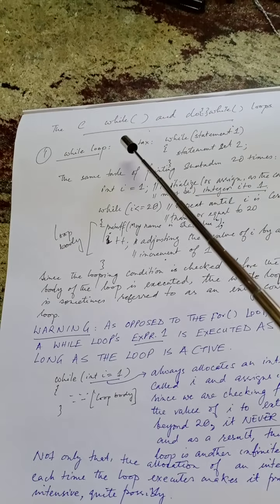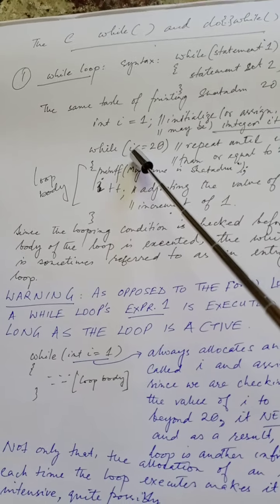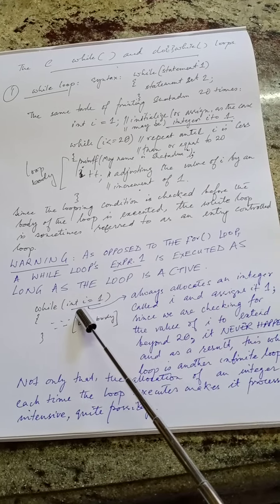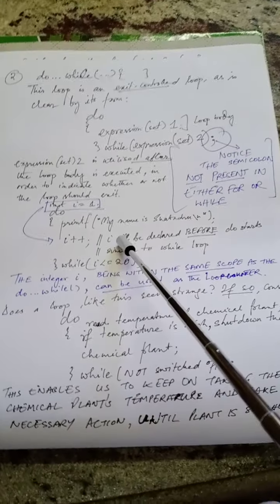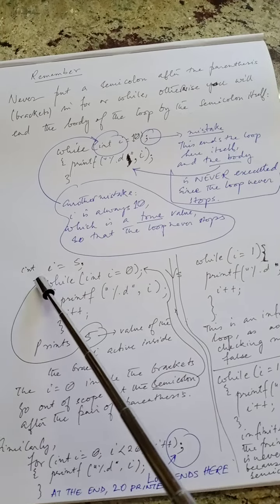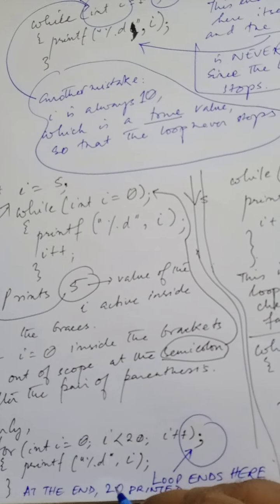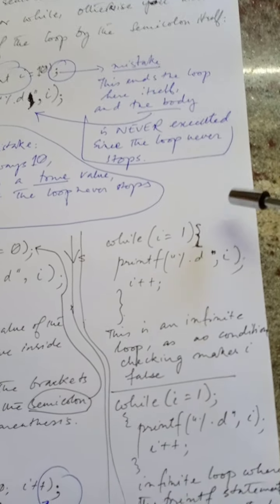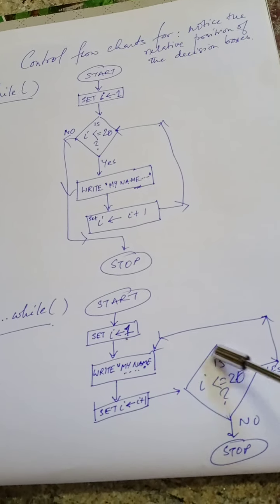While and do...while loops in C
Second part of Loops in C